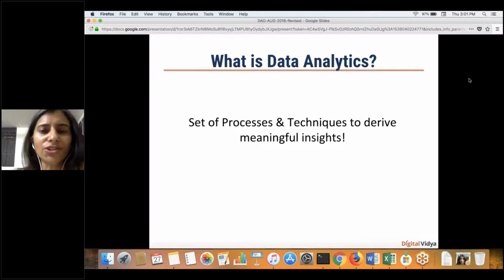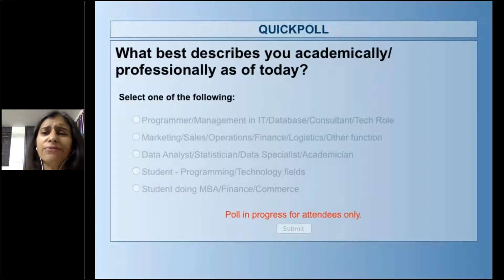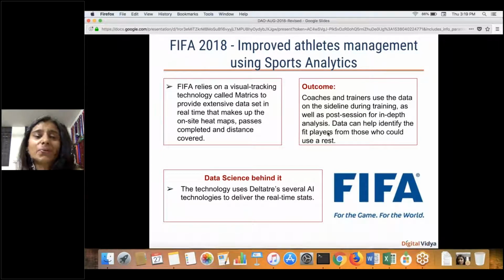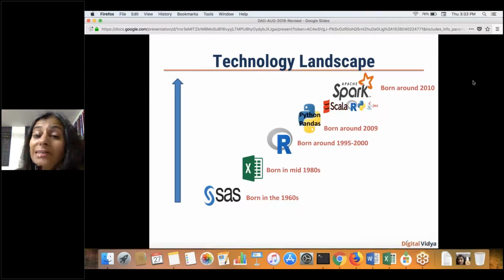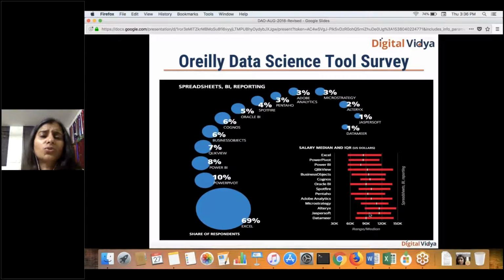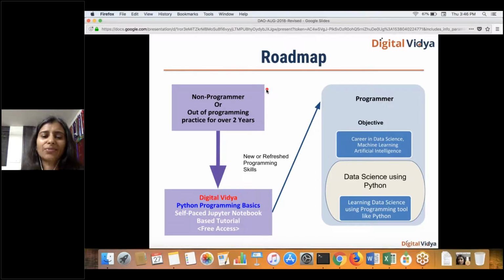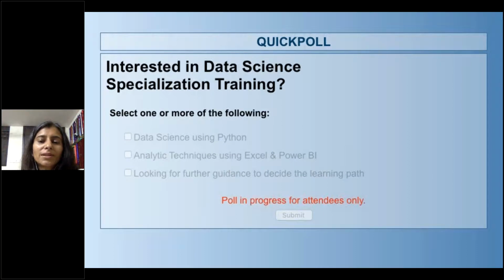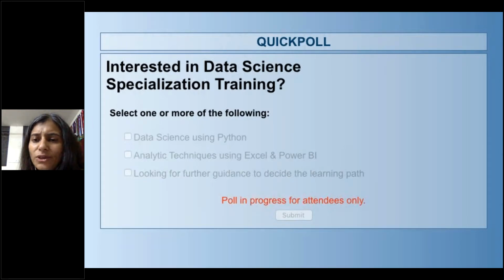Data Science Orientation Session Sep 27 Thu